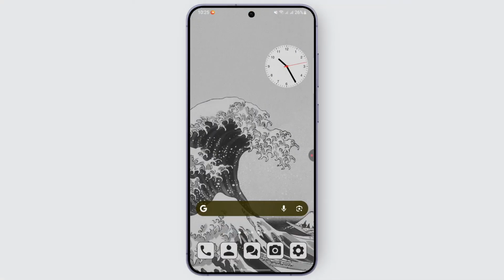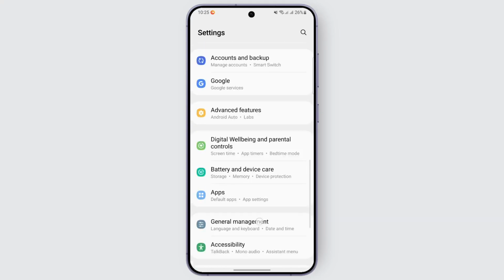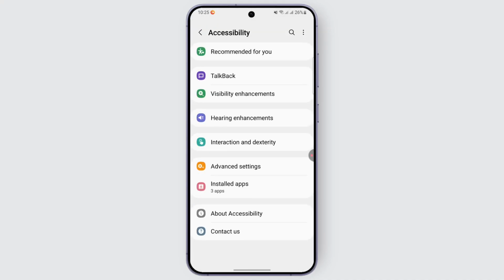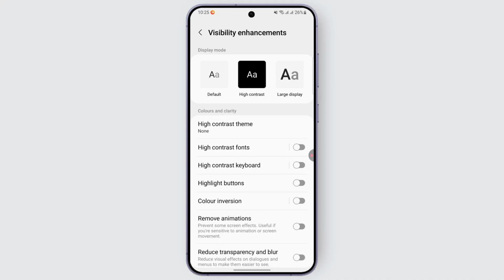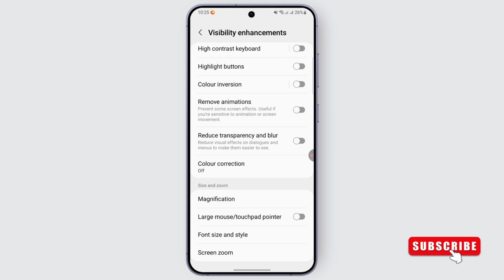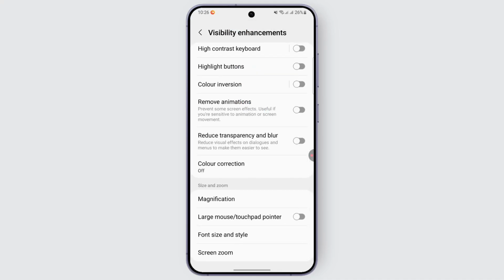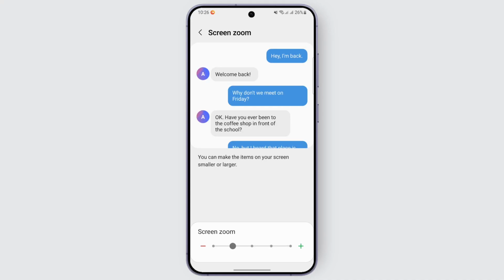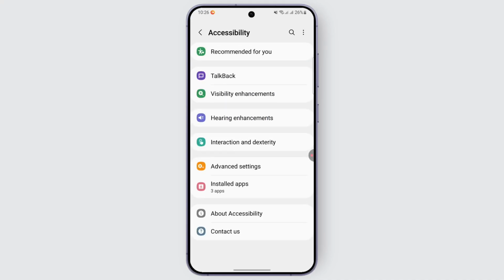How to Disable Auto Zoom in Android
How to Disable Auto Zoom in Android (2025)! Want to stop your Android phone from automatically zooming in on text or images? This video will guide you through the steps on how to disable auto zoom in Android quickly and easily. Whether you're asking, "Why is my Android zooming in by itself?" or need help turning off accessibility settings, this tutorial has you covered. Learn the steps to regain control of your screen and prevent unwanted zooming. Watch now to see how you can disable auto zoom in Android today!

Timestamps:

00:00 How to Disable Auto Zoom in Android
00:10 Why Does My Android Keep Zooming In?